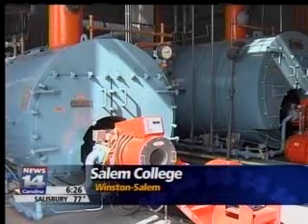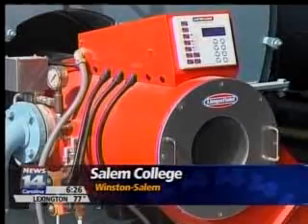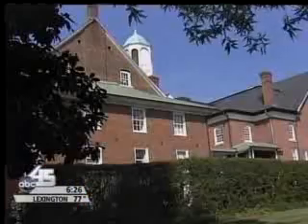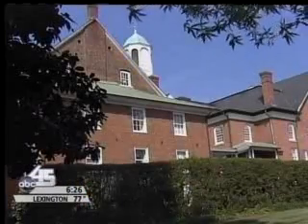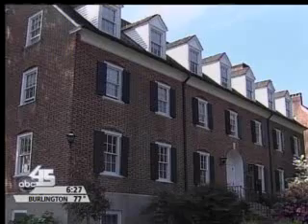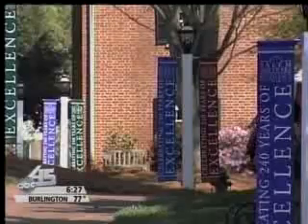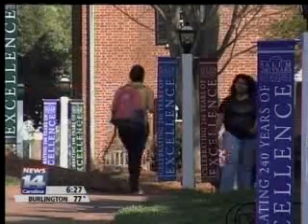Salem College Facilities get Energy Upgrades Covered by News 14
Brady provides heating, lighting, & control switches to Salem College to save money on energy costs.